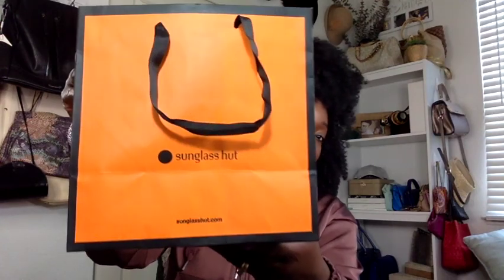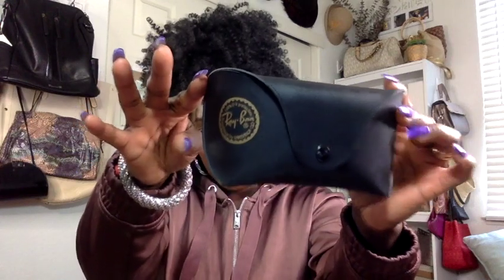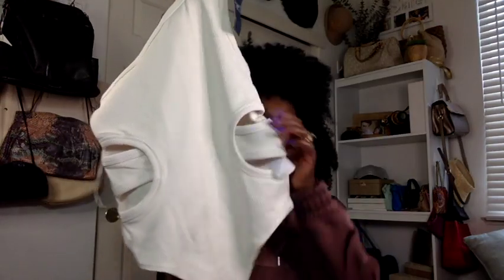I'm So In Love!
Hey CK Friends,

Great deals don't only happen in the thrift store.  I found a few gems at the outlets!  Check out my finds on my weekend trip to the outlet stores.

Shops:
Sunglass Hut
Abercrombie and fitch
Adidas